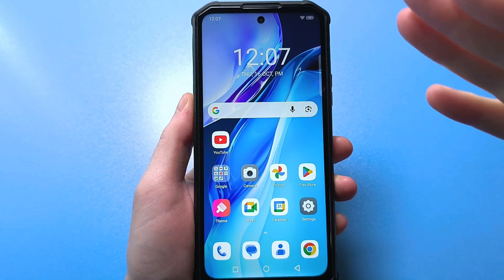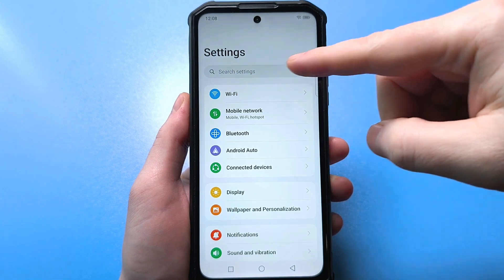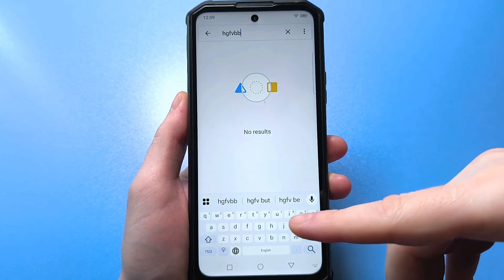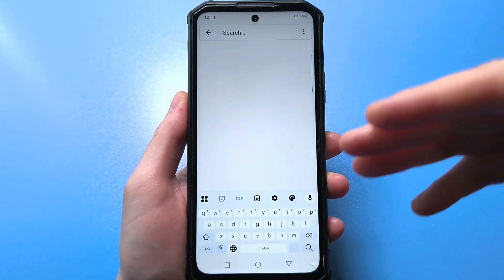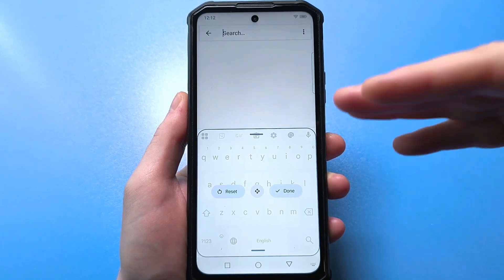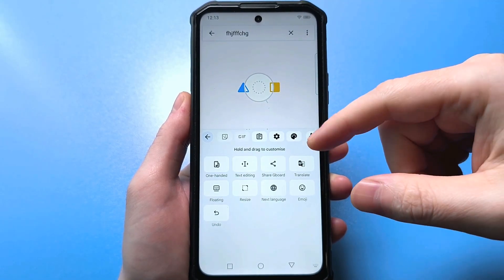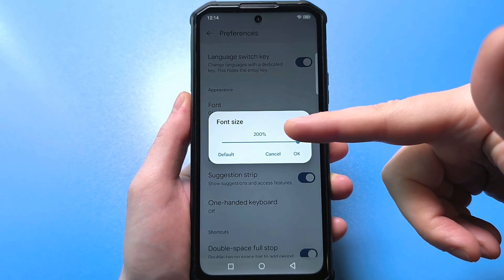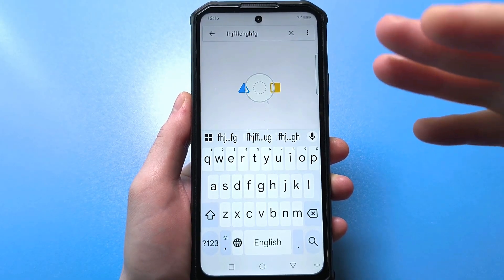HOW TO ENLARGE YOUR PHONE KEYBOARD FOR COMFORT!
In this video how to enlarge keyboard or increase  keyboard size in android and also how to change keyboard size on android phone.